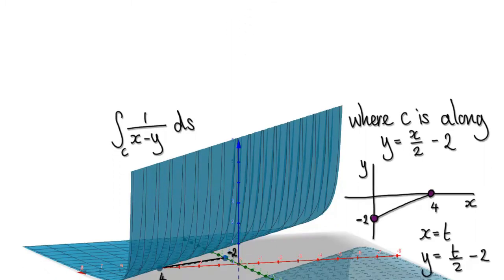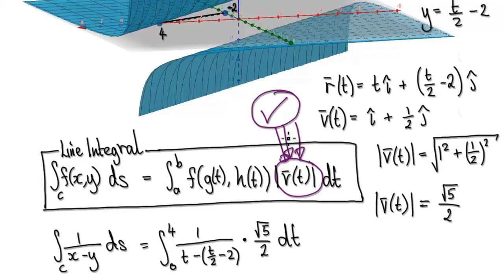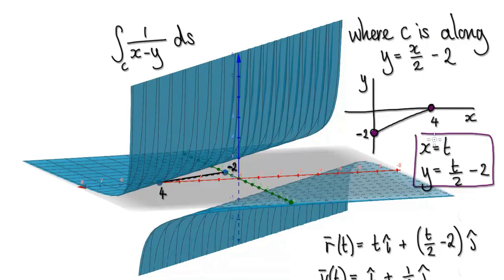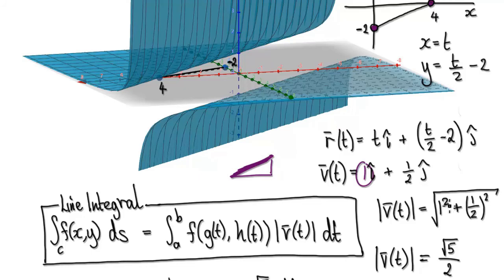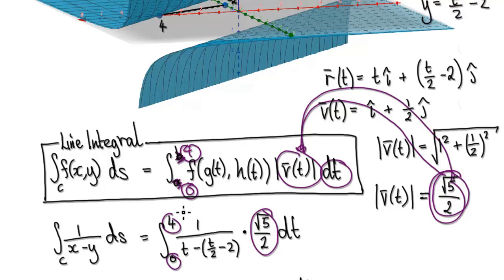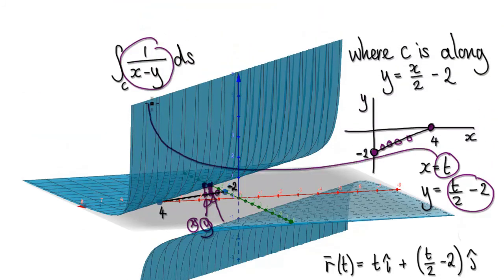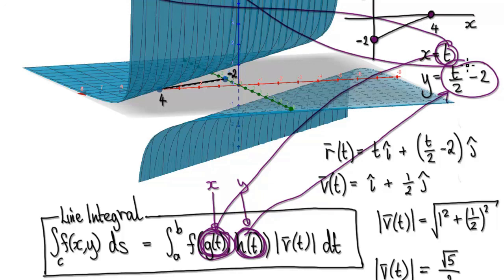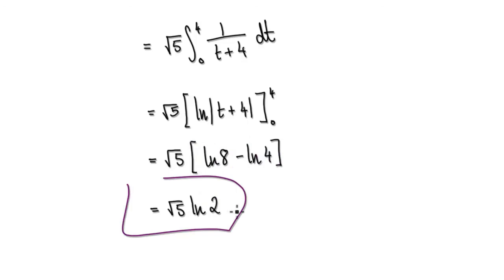Video 3250 - Calculus 3 - Example of Line Integral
Calculus 3 - Example of Line Integral